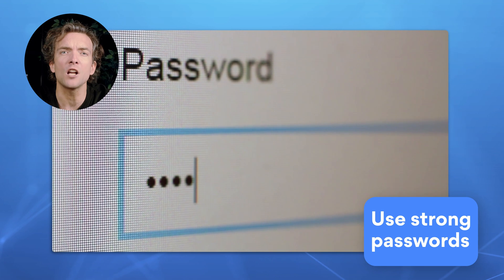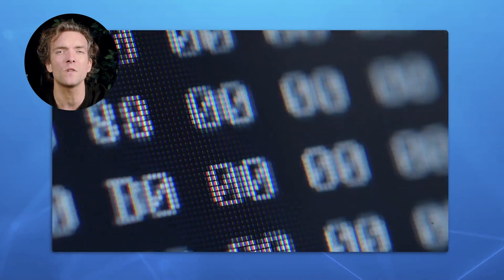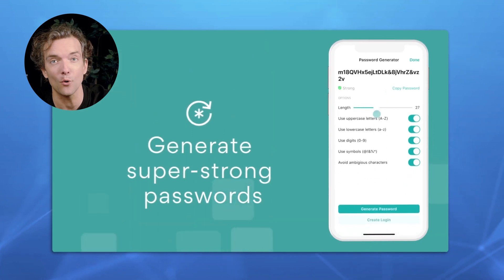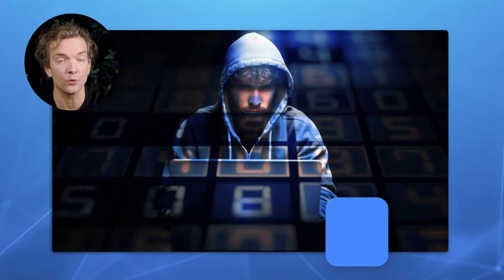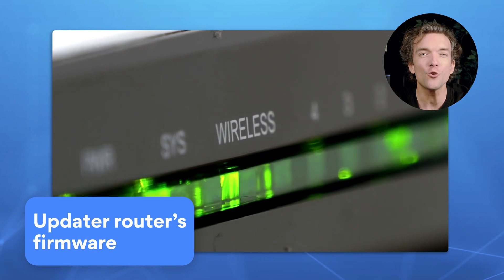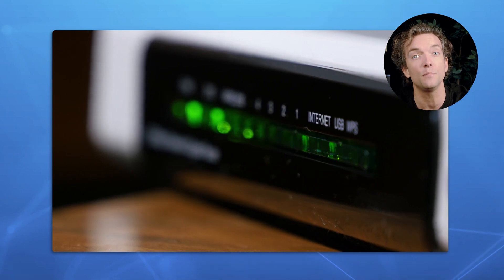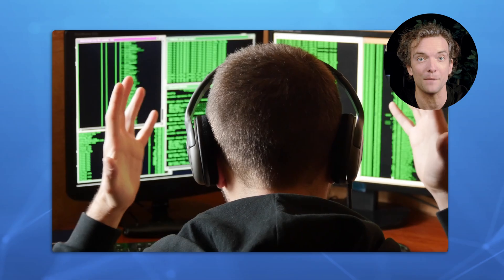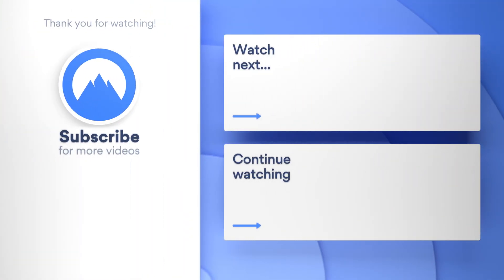Can a Neighbor Spy on You via Wi-Fi? | NordVPN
🔥World’s fastest VPN [TESTED] | 5,200+ servers in 60 countries🔥
🔒 Instant privacy from anywhere in the world 🌎

In this video, you will find out if a neighbor can spy on you by using your Wi-Fi. Your Wi-Fi is like your living room, and you surely don’t wish anyone to intercept it. Moreover, a snooper can cause a lot of trouble. Learn how to protect your Wi-Fi and home network.

Contents of the video:

00:00 Intro
00:21 Can a neighbor spy on your Wi-Fi?
00:26 How can a neighbor spy on your Wi-Fi?
01:05 What troubles can a neighbor cause on your Wi-Fi?
01:49 How to protect your Wi-Fi?

Have you ever imagined that a router could stalk you?

And what if your neighbor has a room full of screens following your every move?

But is this even possible? Can your neighbor spy on you by using your Wi-Fi?

Well, theoretically, yes, but not in such a straightforward way..

A neighbor can spy on you by hacking your router. By using a DNS hijacking technique, hackers can breach the security of your home Wi-FI. For example, they can redirect your traffic through their website and snatch your data.

Of course, a wrongdoer can also establish a rogue public Wi-Fi hotspot that could read your unencrypted traffic and see what you do online.

However, if your neighbor is not a black-hat hacker, they can only intercept your Wi-Fi privacy by guessing your password.

But such Wi-Fi piggybacking is mostly done to avoid paying for broadband, not for stalking purposes.

Anyway, it still can be annoying because neighbors can see all your connected devices and even access the data shared by those devices within the internal network. In rare cases, they can even use these devices, for example, print something with your printer.

The other threat is that your neighbors’ devices can have malware, and it can spread through your network and infect all your connected devices.

Moreover, if your neighbor performs some malicious activities or downloads illegal content while using your Wi-Fi, you can get in trouble too.

Your router is directly linked with your identity, so everything that happens on your network is your responsibility.

So how can you avoid unwanted guests in your internal network?

First, use strong and complex passwords that are impossible to guess. A password is the gateway to your Wi-Fi network, so make sure to use a long sequence of letters, numbers, and special characters.

Check out our tips for how to come up with safe passwords. And you can use our NordPass tool so you don’t have to memorize them.

You should also update your router’s firmware because wrongdoers can exploit a bug and put you at risk.

We recommend hiding your Wi-Fi name  so it won’t be visible among available networks. You should also hide your SSID name in case you encounter more tech-savvy intruders.

Furthermore, choose a router that supports the WPA3 protocol because it’s safer than its predecessor, WPA2.

Finally, get a premium VPN service. It will encrypt your traffic and protect you from snoopers.

They will find it more difficult to intercept your traffic and spy on you.

Stay safe!

About NordVPN

NordVPN is part of Nord Security, an online security company that aims to provide users with all the necessary online security tools. NordVPN is the world’s leading VPN provider, protecting millions of internet users every day. We employ next-generation tech solutions to make sure our users enjoy online safety with peace of mind. Thanks to one of these advanced solutions — NordLynx, a Wireguard-based tunneling solution — NordVPN has become the fastest VPN on the planet, as confirmed by the latest speed tests.